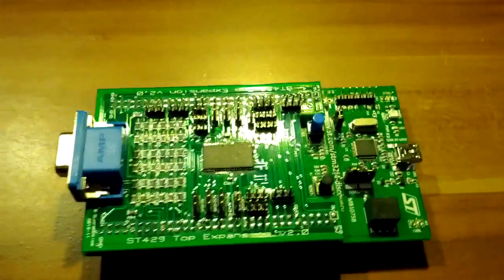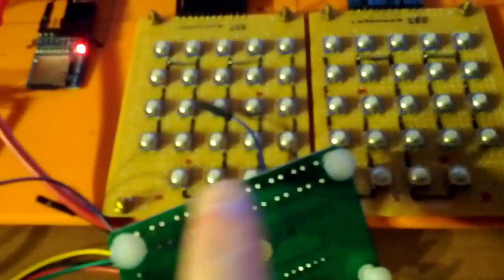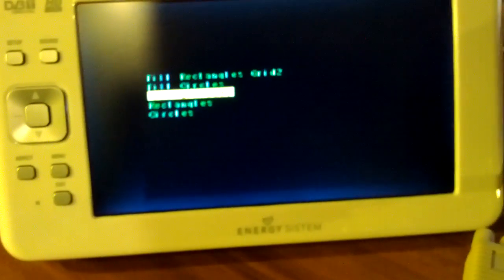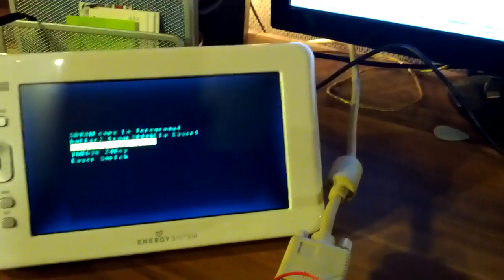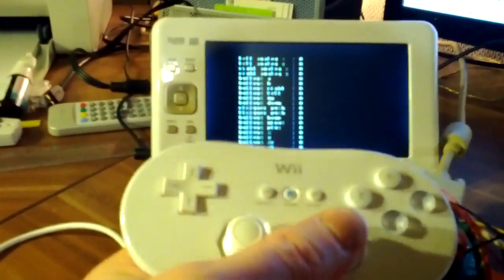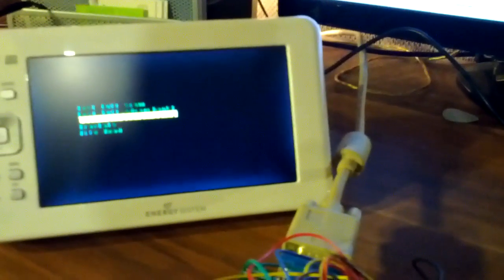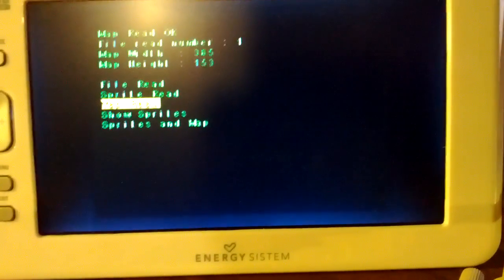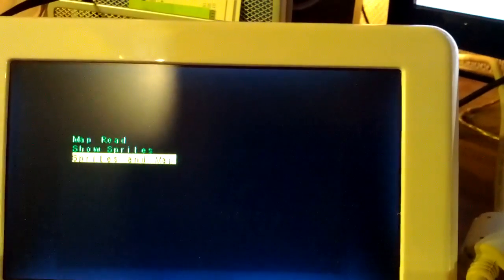STM32F429 discovery board VGA expansion showing game maps and running Turrican sprites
I just finish a workable graphics library for use the DMA2D ,some  layers , game maps , sprites , SD Card , TM1638 7 Segments display with button and a Wii classic controller.
And as usual , it will work on a VGA Screen in 16bits colours ;)
It is possible to add SRAM and SDRAM to the expansion board.
The one showed in this video is with 16Mb SDRAM , with the actual demo i use a very
little part of it.

More informations for build the expansion board , the source code , image converter and sprites editor is here :
Everything is provided as free-ware.

This time i was using my smart-phone for grab the video , the auto focus is not what we can say a good one (you will see) ...
The next i have to do is to program a 3D library (like the old one i made) that will use my huge
amount of SDRAM ,some audio will be good too , it's still one Audio DAC pin free that can be used.
Or why not use a little external audio chip ... i will see ...

See ya ...

Fabrice.